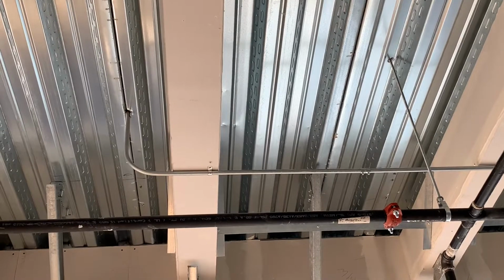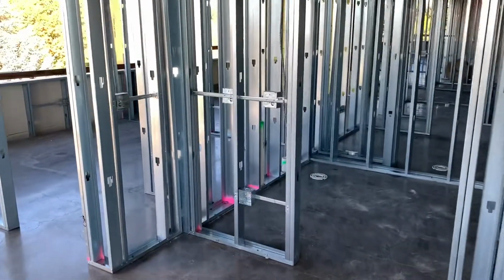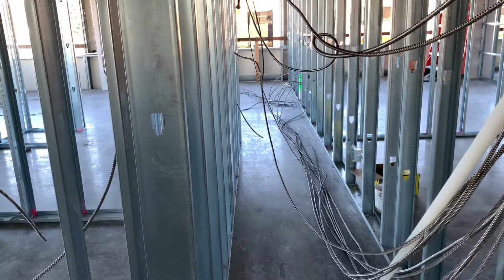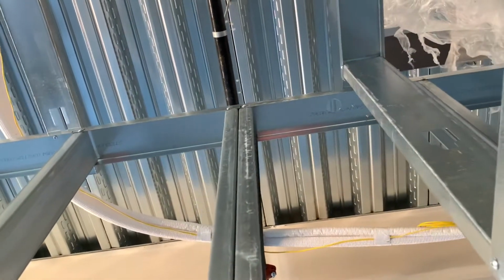Today As An Electrician: Apartment Rough In Begins!